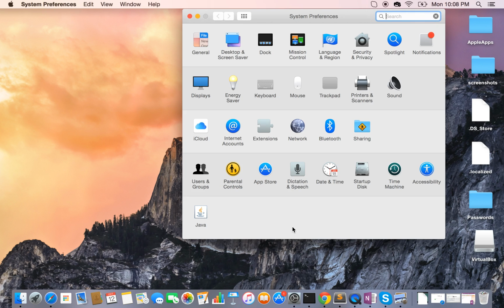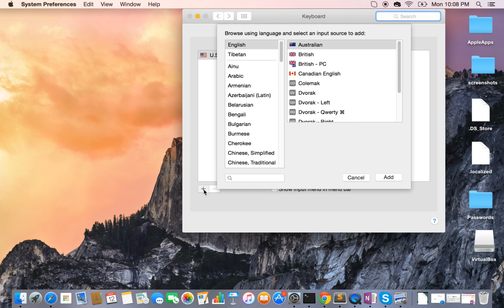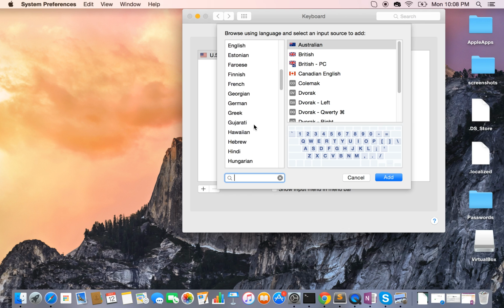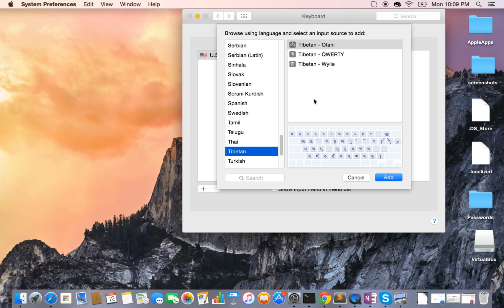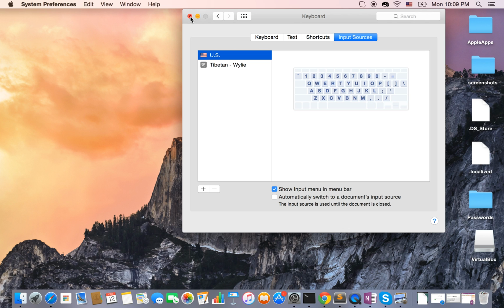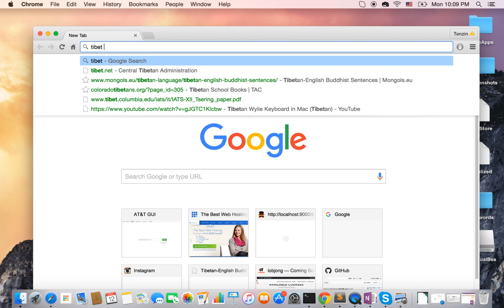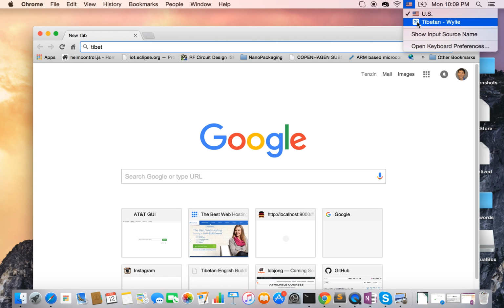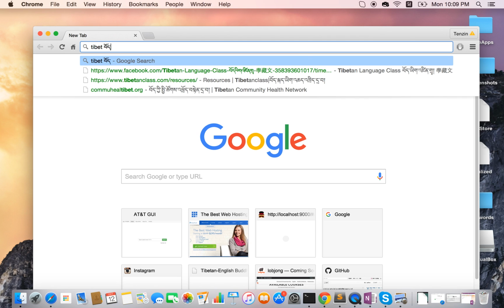Tibetan Wylie Keyboard in Mac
How to enable wylie keyboard in Mac